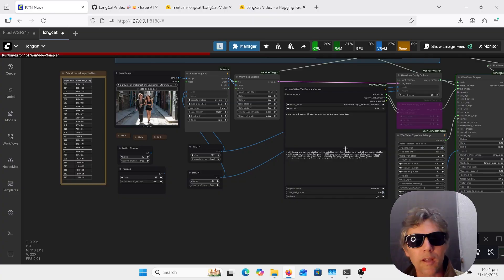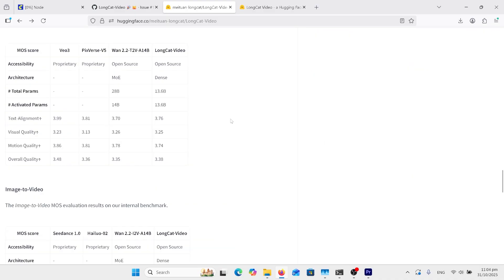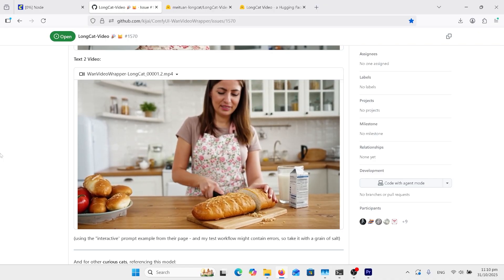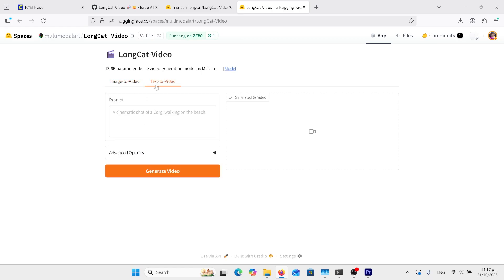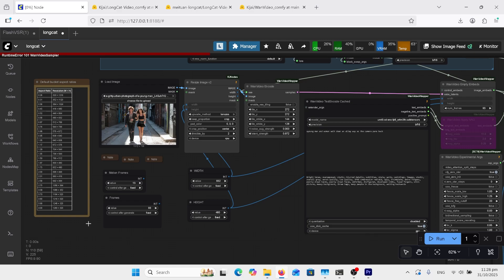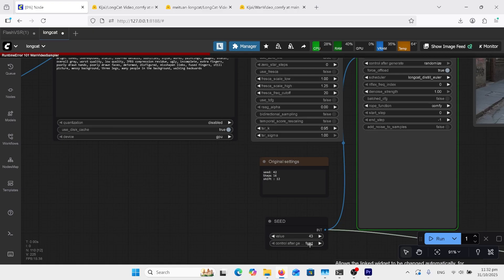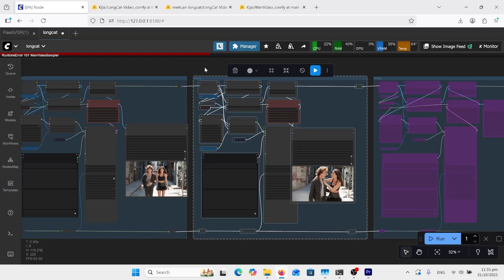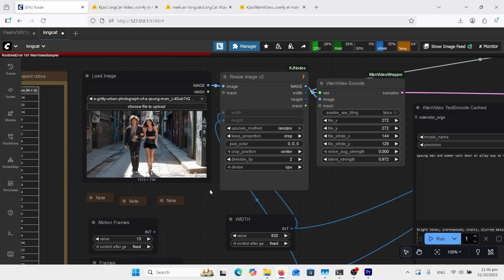LongCat Video AI Long length Video ComfyUI Best FP8 workflow. best memory Long Cat Workflow Guide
LongCat Video 13.6B. Best Infinite length AI video generations. It can remember the the items from the start of the clip. The best Long length generation .open source software ComfyUI  for Low Vram  FP8. Fixed seed to undo sections of video and redo sections. Installation, Setup, Configuration, Workflow, Automation, Python, Script, Coding. Guide, Course, Masterclass, Professional, Advanced, Editing, Design.

AI video Tutorial. Use a camera motion from a famous movie scene to apply to a still image.  AI animation and cinematography. Learning AI easy.